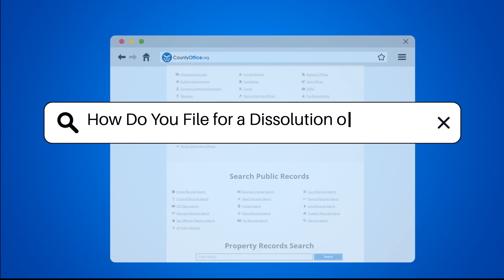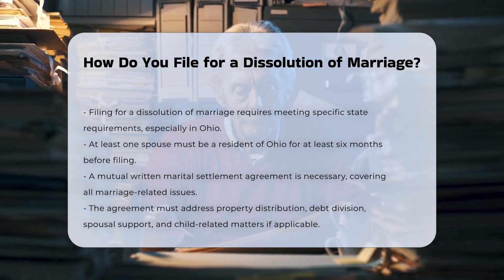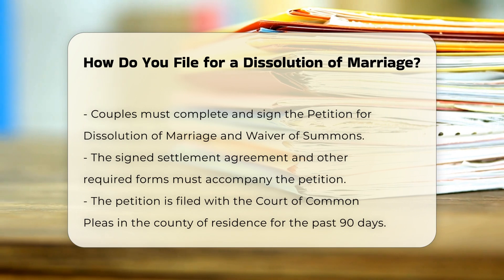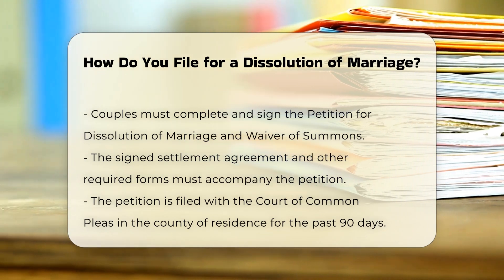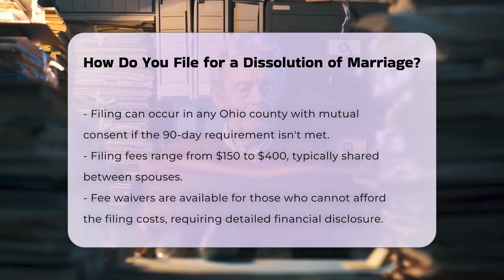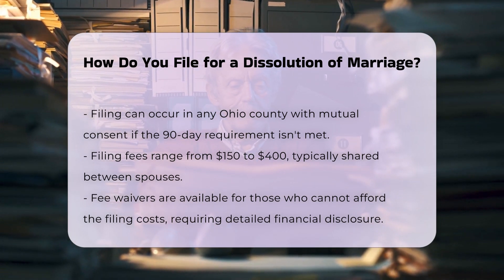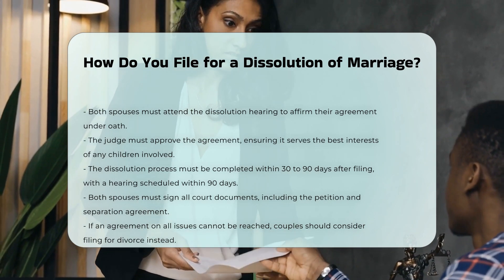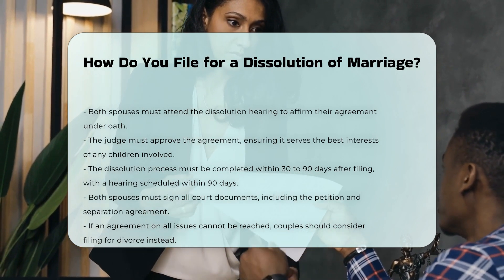How Do You File for a Dissolution of Marriage? | CountyOffice.org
How Do You File for a Dissolution of Marriage? Have you ever wondered how to file for a dissolution of marriage and what the process entails? In this detailed video, we break down the steps and requirements for filing a dissolution of marriage, focusing on important aspects such as residency requirements, mutual agreement, document preparation, filing procedures, fees, attendance at the hearing, time frame, and additional considerations. Whether you're considering a dissolution or just want to understand the process better, this video provides valuable insights to guide you through the legal procedures involved.